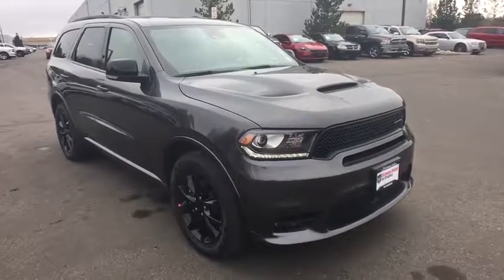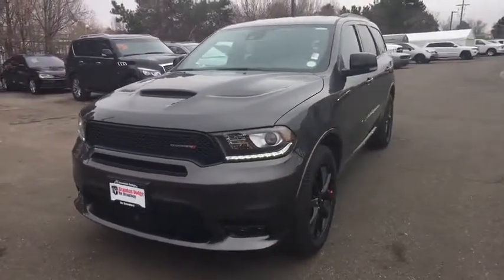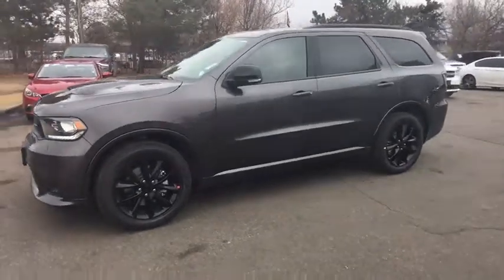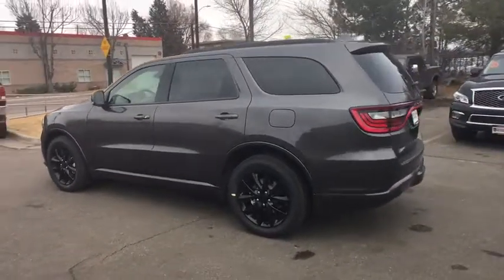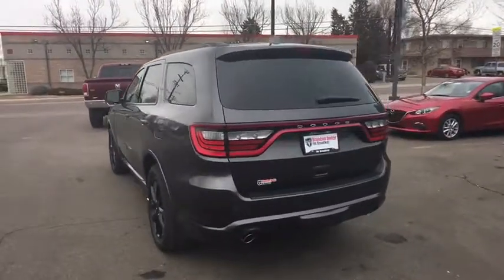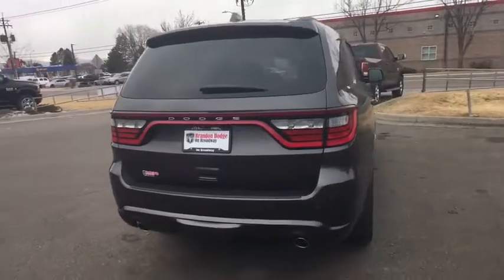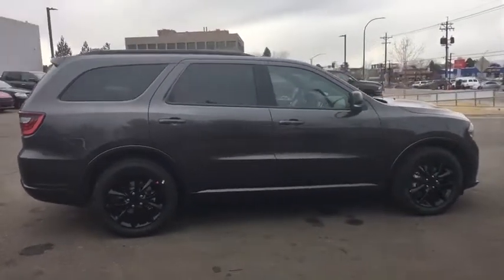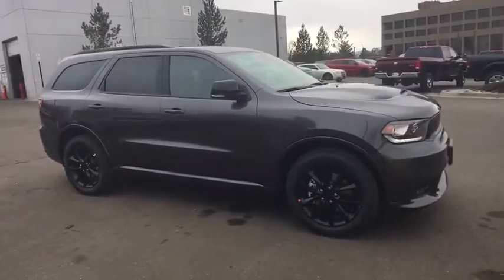2018 Dodge Durango Denver, Littleton, Aurora, Parker, Colorado Springs, CO D9868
2018 Dodge Durango

Brandon Dodge
5600 S Broadway

360 hp horsepower, 4 Doors, 4-wheel ABS brakes, 5.7 liter V8 engine, 8-way power adjustable drivers seat, Air conditioning with dual zone climate control, All-wheel drive, Audio controls on steering wheel, Automatic Transmission, Bluetooth, Compass, Driver memory seats, External temperature display, Front fog/driving lights, Fuel economy EPA highway (mpg): 22 and EPA city (mpg): 14, Head airbags - Curtain 1st  2nd and 3rd row, Heated drivers seat, Heated passenger seat, Heated steering wheel, Leather seats, Memory settings for 2 drivers, Multi-function remote - Trunk/hatch/door/tailgate  windows  remote engine start, Navigation system - With voice activation, Passenger Airbag, Power heated mirrors, Power windows with 2 one-touch, Rear air conditioning - With separate controls, Rear spoiler - Lip, Remote power door locks, Remote window operation, Tachometer, Tilt and telescopic steering wheel, Traction control - ABS and driveline, Universal remote transmitter, Xenon headlights